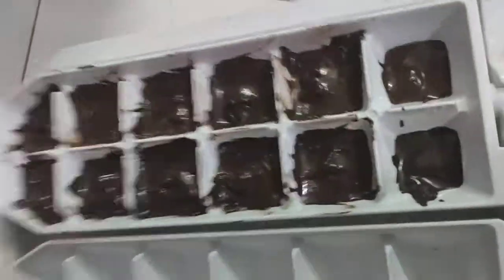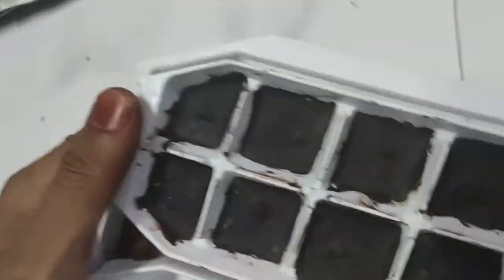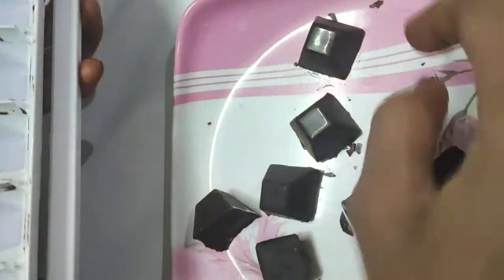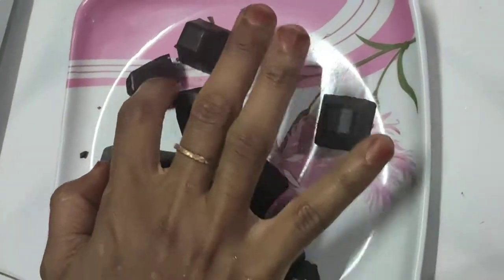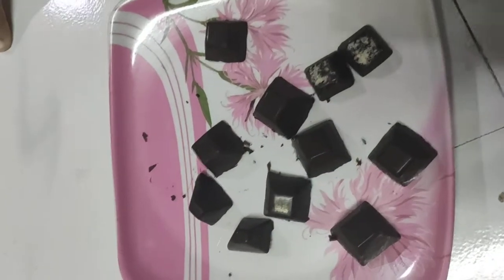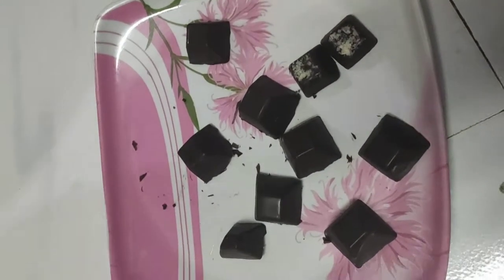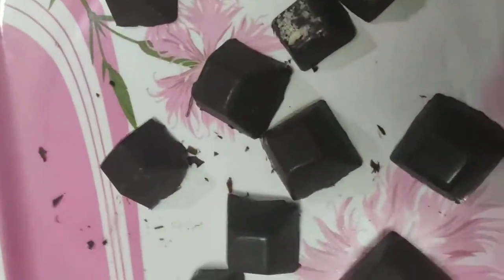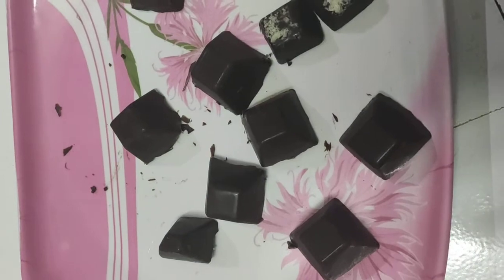How to make dark chocolates at home part 2